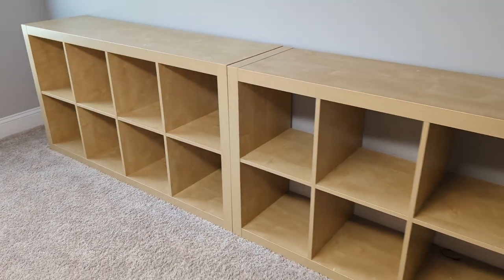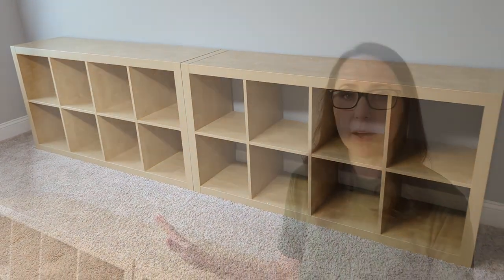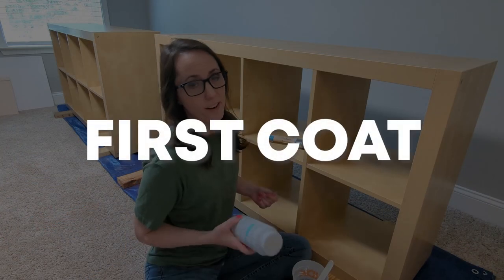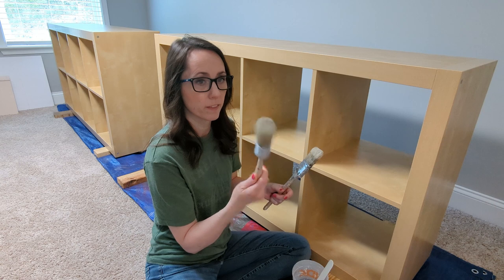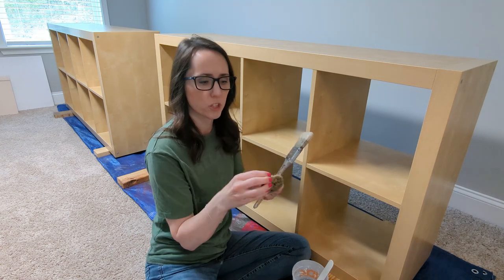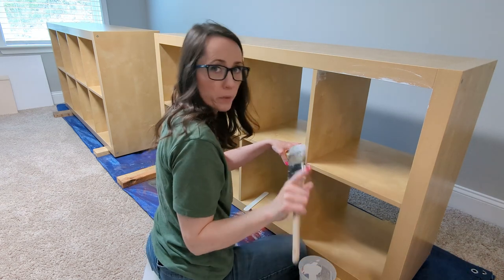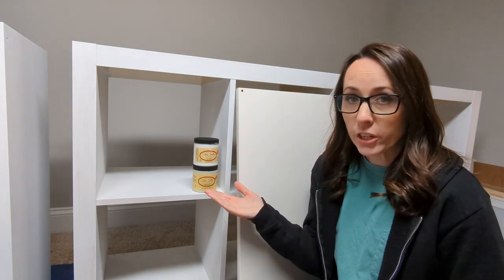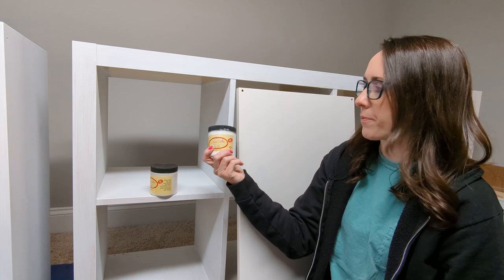Chalk Painting an IKEA KALLAX Bookcase | Studio Update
Today we are going to start a transformation in our studio beginning with the IKEA KALLAX bookcases that sit behind us. When I originally purchased these, I liked the natural wood much better than the white. Now, I'm going to paint them white. Hope you enjoy this transformation. We will be back in a couple of weeks to fill them up!

UPLOAD SCHEDULE

A new craft kit box/tutorial comes out once every month.

SOCIALS